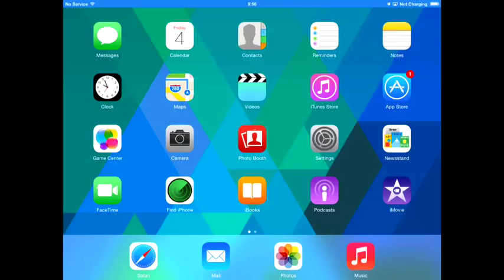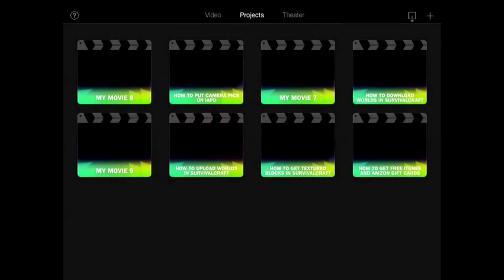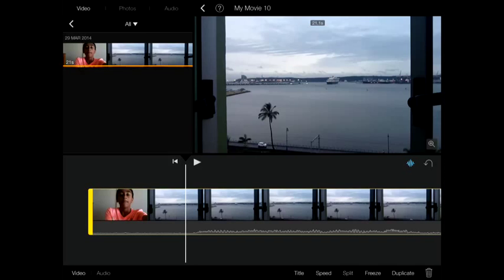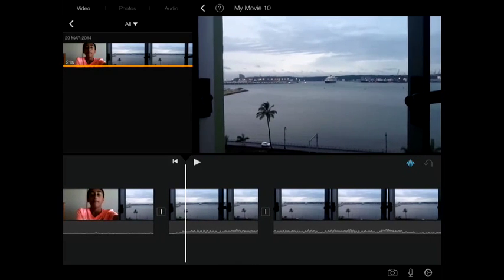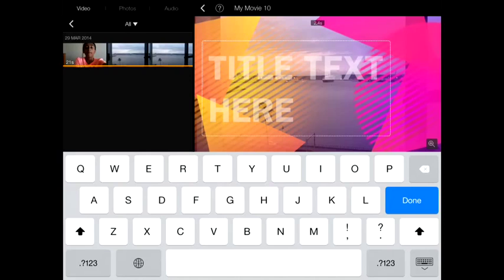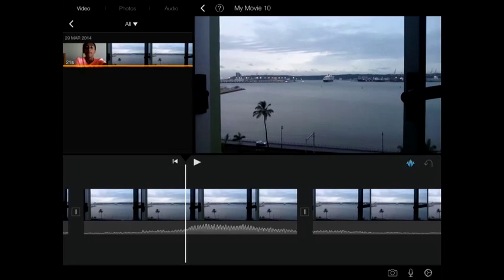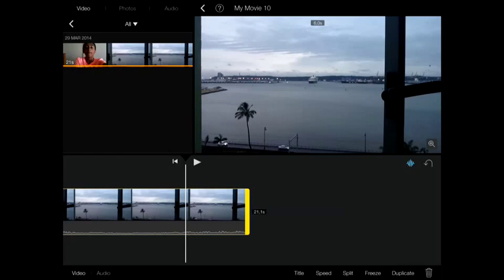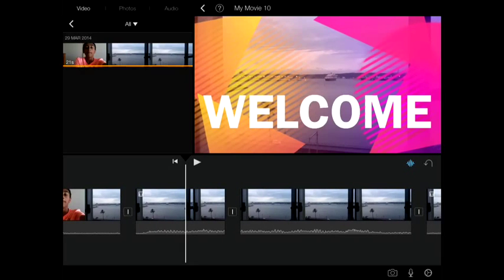How to put titles in iMovie for iPad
In this video i will teach you how to put titles in imovie for iPad. even though I'm using iPad, you can follow along with your iPod or iPhone.